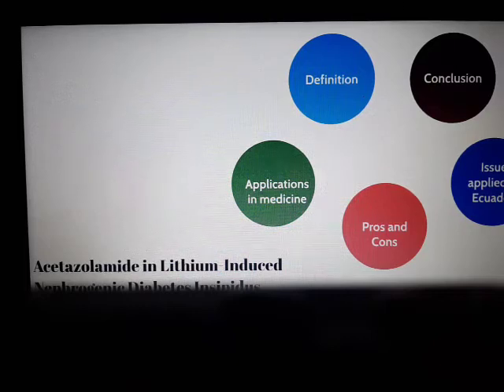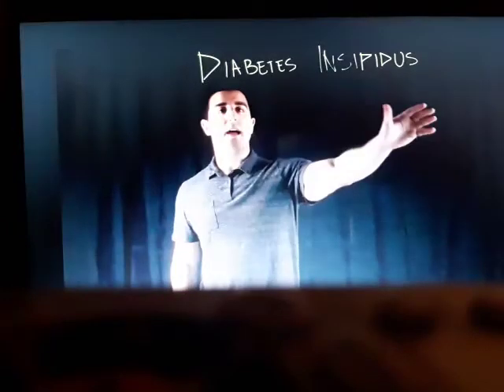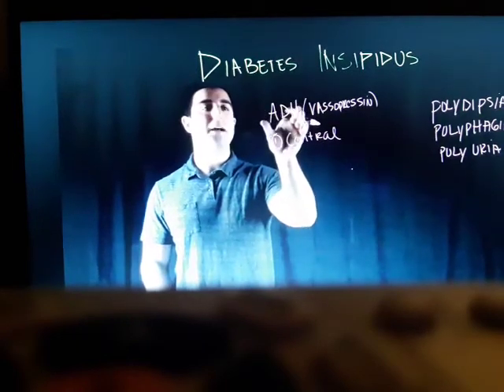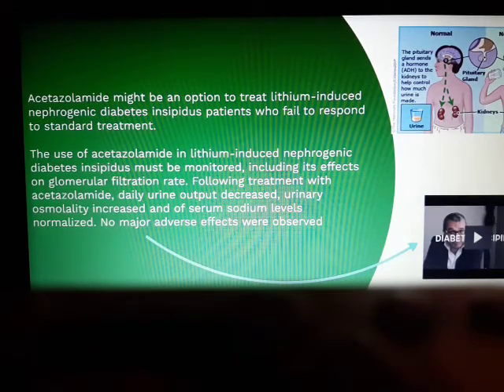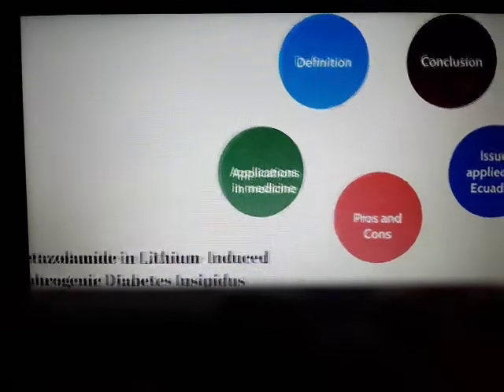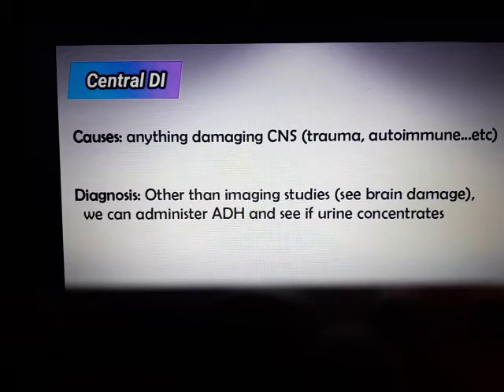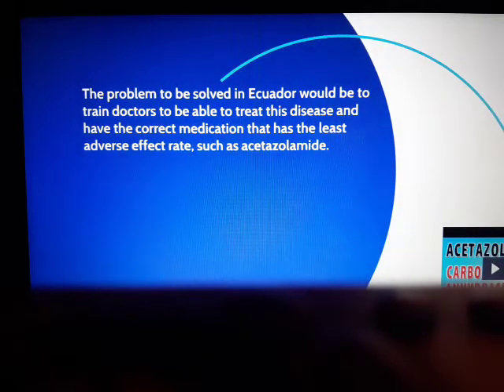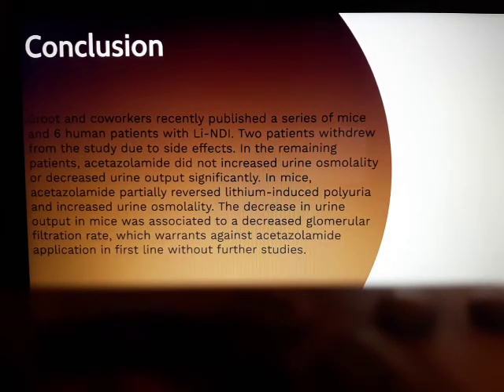Acetazolamide in Lithium induced nephrogenic diabetes insipidus